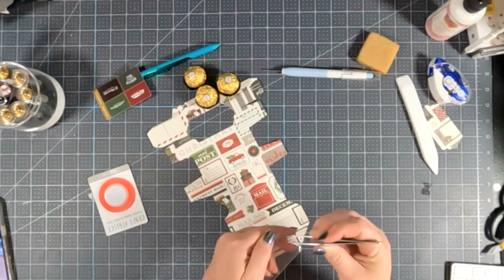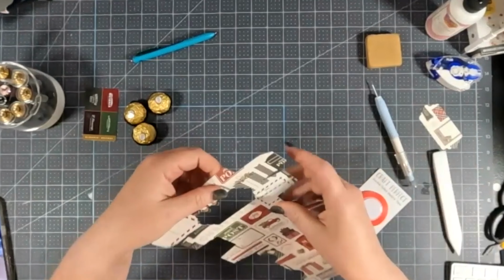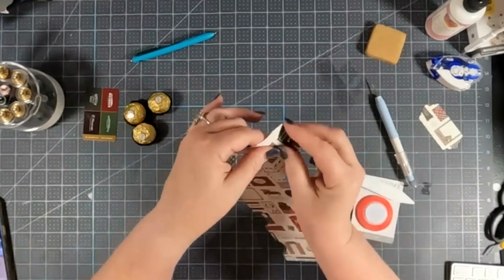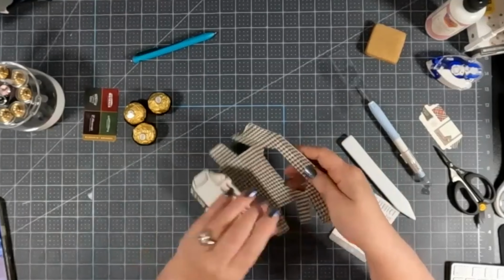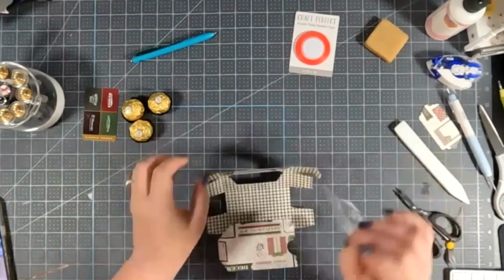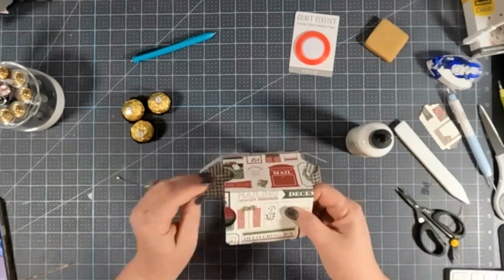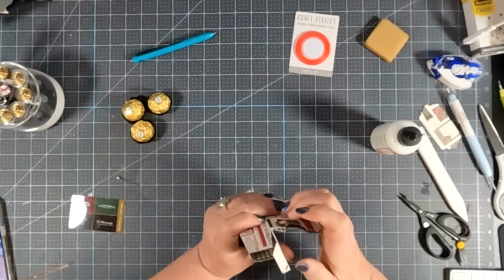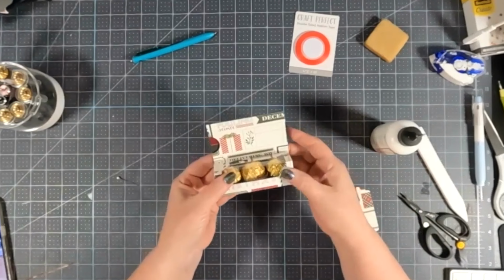TREAT BOX HOLDER CWA12DAYS 07112022